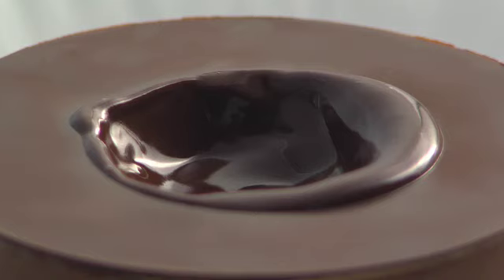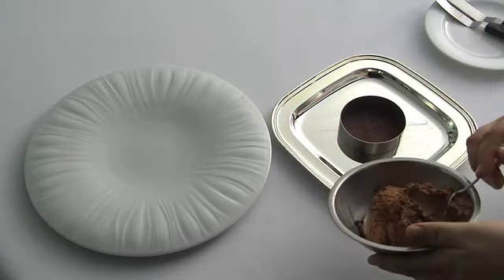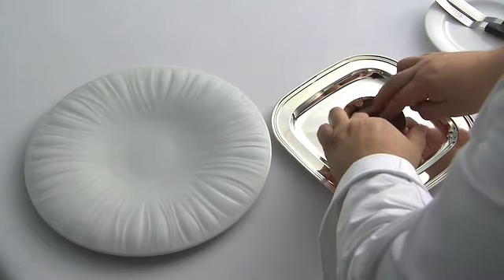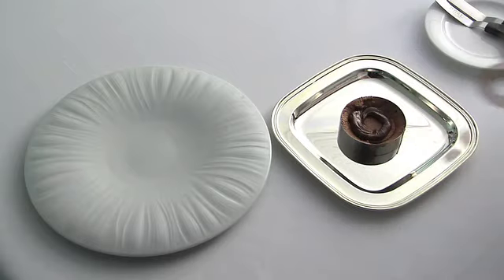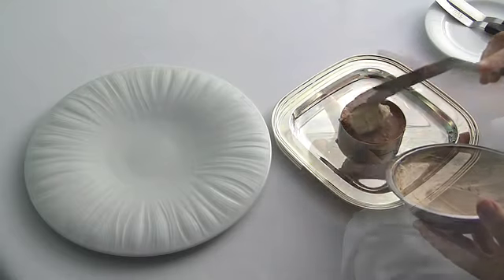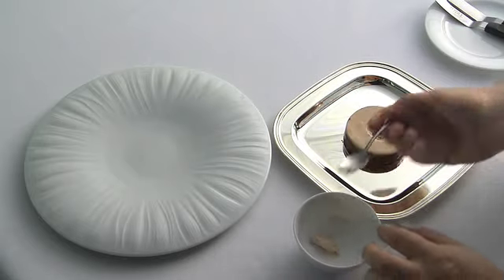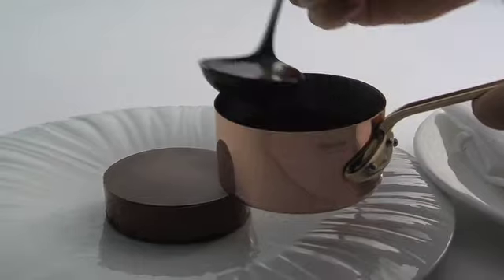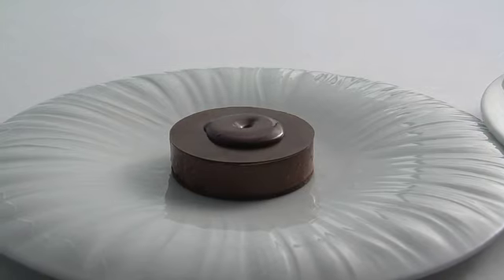Quay Restaurant - Peter Gilmore's Chocolate Cake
Peter Gilmore demonstrates the creation of one of Quay's most popular and exquisite desserts, his Eight-Textured Chocolate Cake.